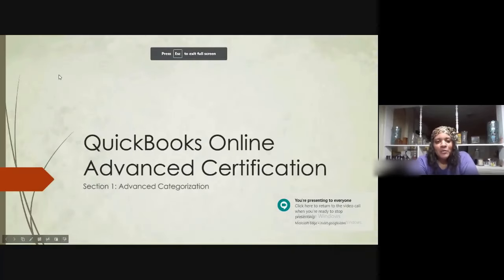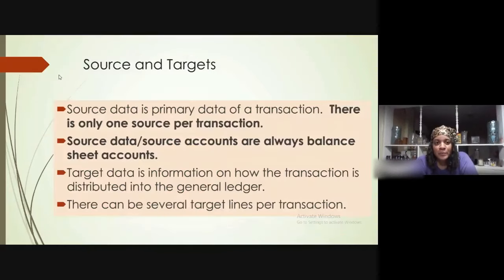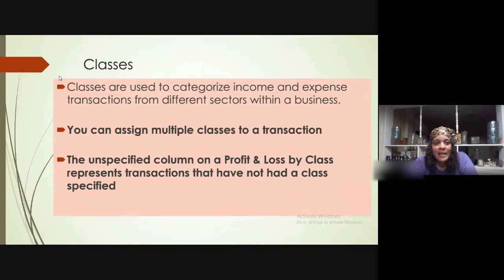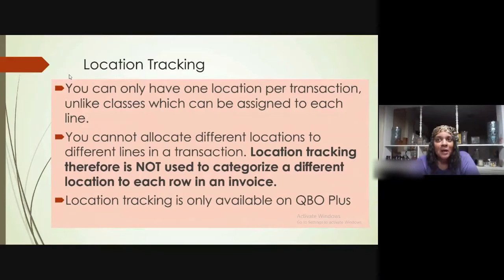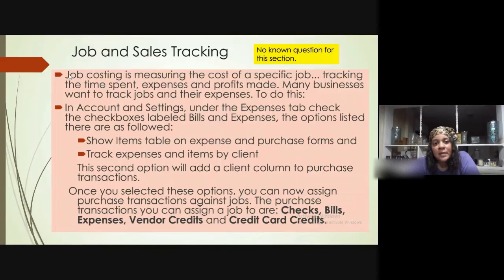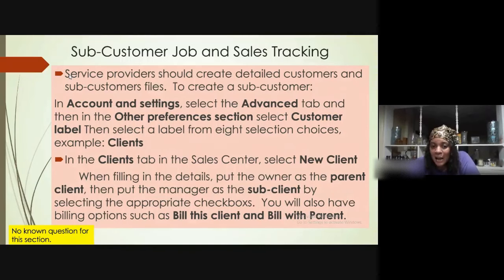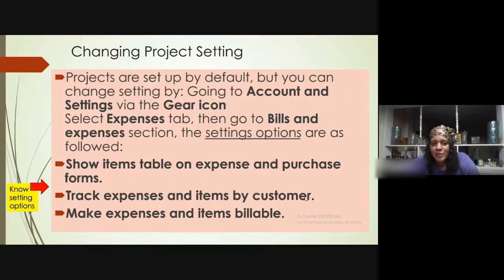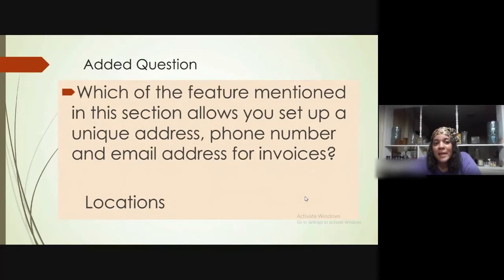QuickBooks Online Advanced Certification Exam Section 1: Advanced Categorization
2022 Advanced Certification videos are now being posted on this channel.  I will be covering the 10 sections of the QuickBooks Online Advanced Certification Exam starting with this video... Section 1: Advanced Categorization.  Note:  When I say the feature is in QBO Plus... that also includes Advanced as well of course :)